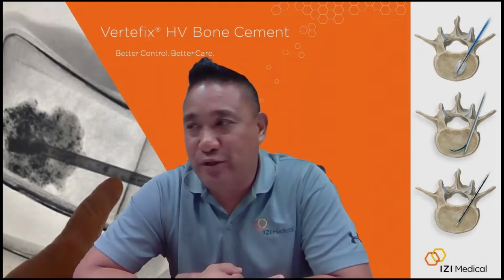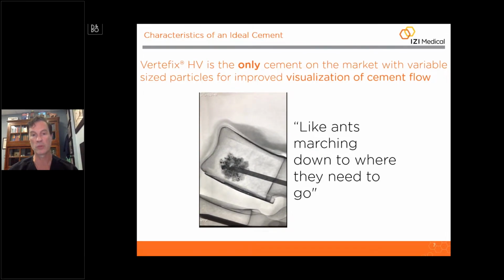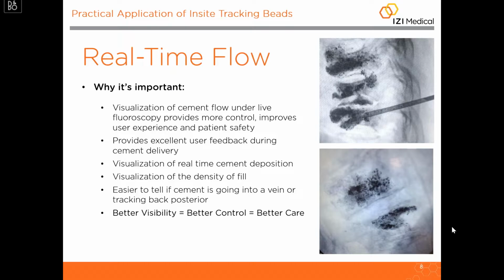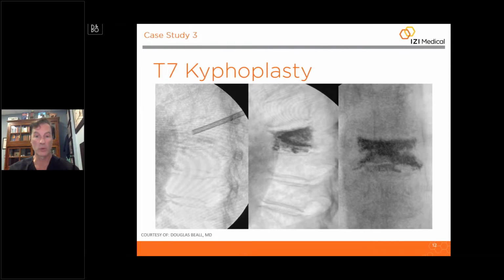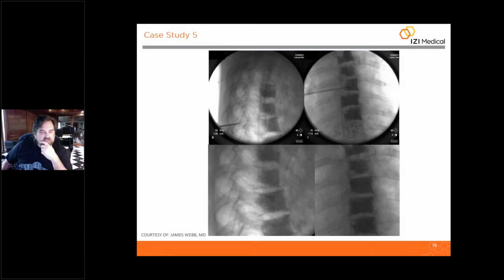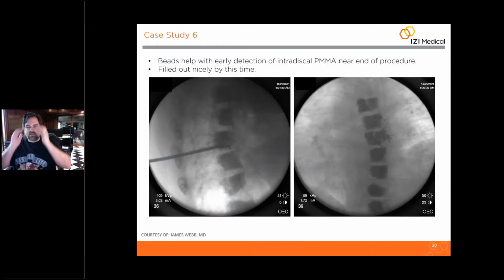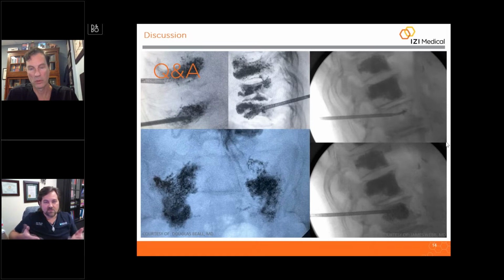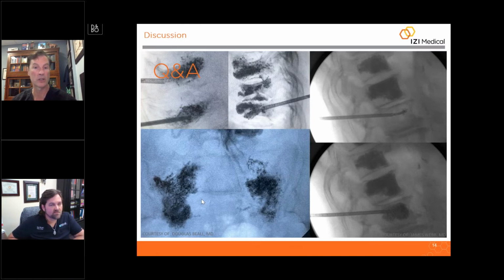Innovation Summit: Solving The Cement Flow Visibility Gap in Vertebral Augmentation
Dr. Douglas Beall and Dr. James Webb discuss the challenges of real-time visibility during vertebroplasty and kyphoplasty procedures and how IZI Medical has met this challenge with Vertefix HV, a high-viscosity bone cement infused with Insite™ tracking beads.

In this online event, they discuss:

• The importance of real-time visibility in procedures
• Characteristics of an ideal cement
• Practical use of Insite™ tracking beads
• Clinical needs and use cases